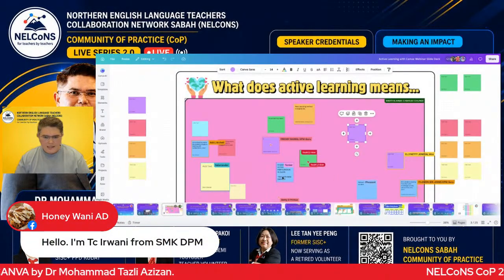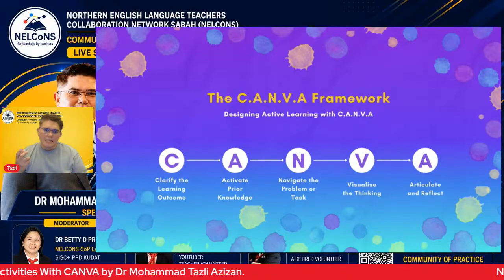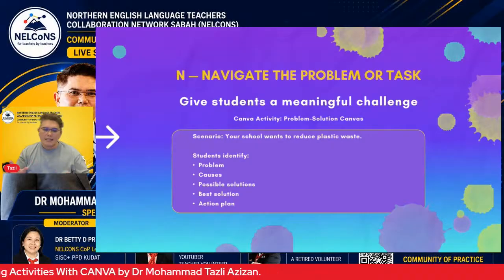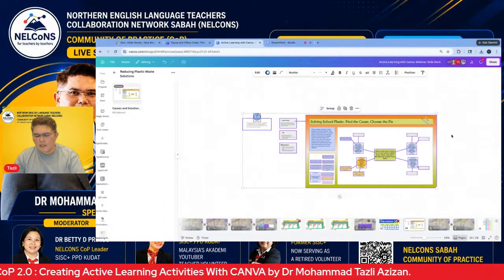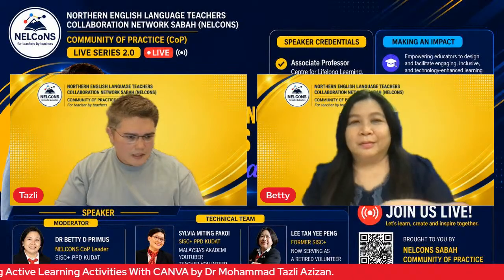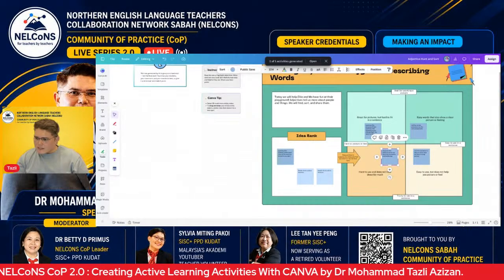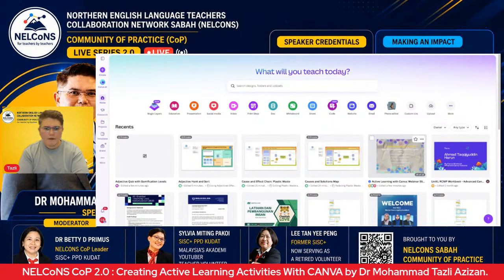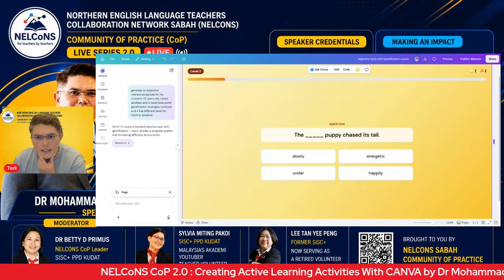NELCoNS CoP 2.0: CREATING ACTIVE LEARNING ACTIVITIES WITH CANVA.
📢 Dear English Teachers,

We warmly invite you to join our upcoming webinar, Creating Active Learning Activities With Canva featuring Dr Mohammad Tazli Azizan, Associate Professor, Centre for Lifelong Learning Universiti Brunei Darussalam, Canva Verified Expert and HRD Corp Accredited Trainer.